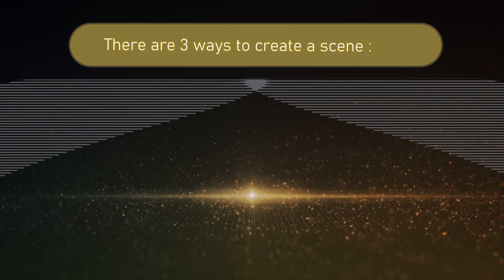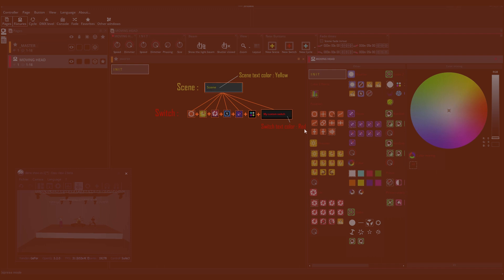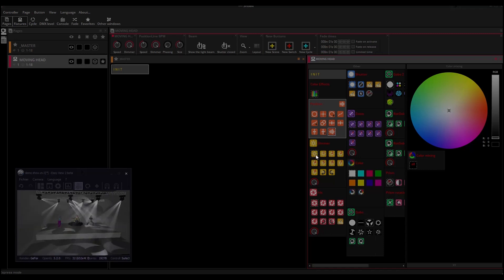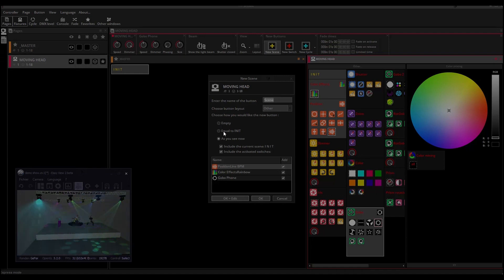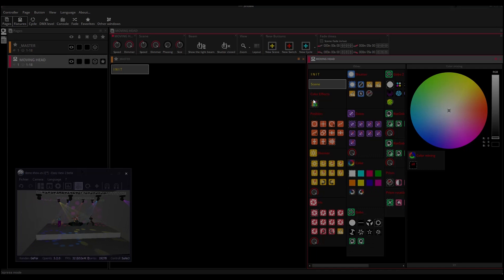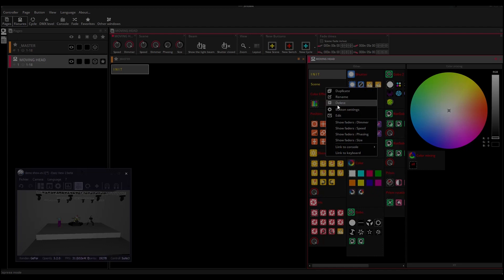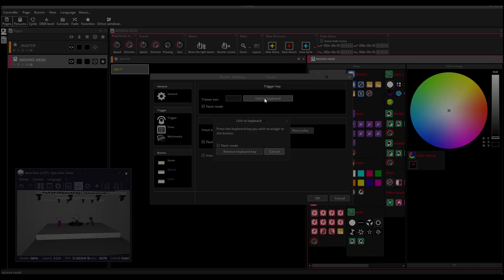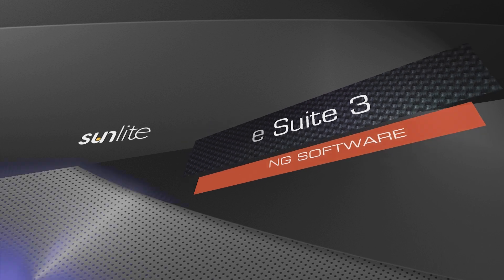06 - Create A Scene With Preprogrammed buttons - Sunlite Suite 3 Tutorial - English